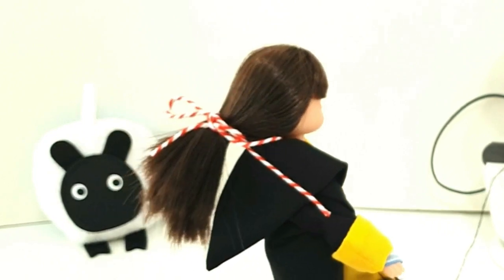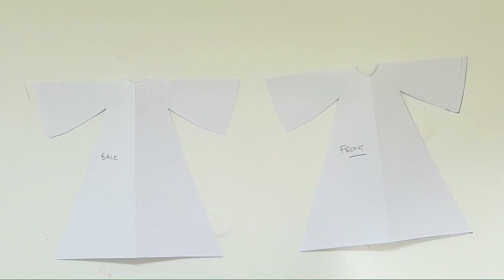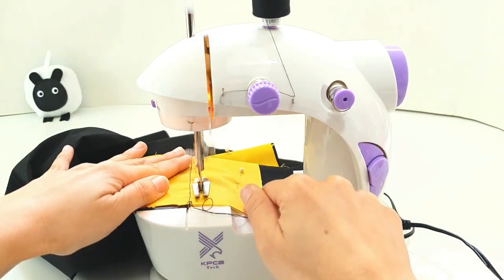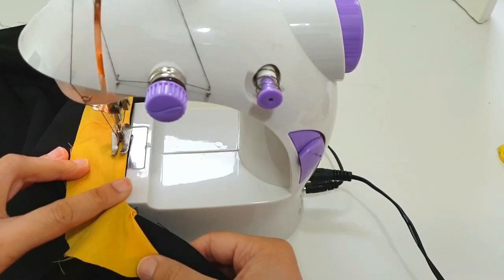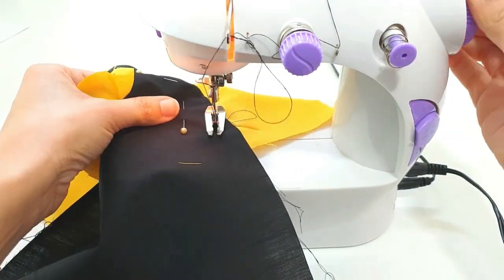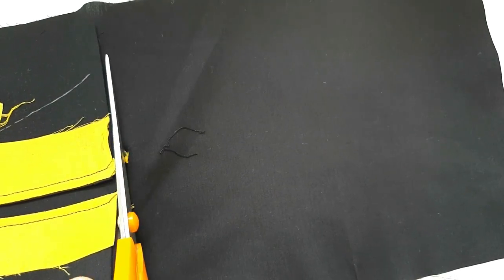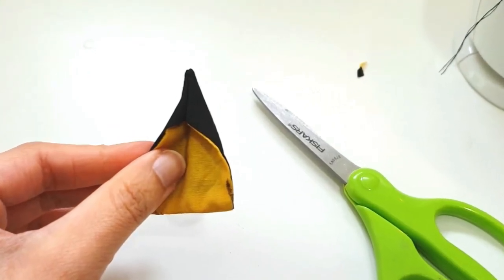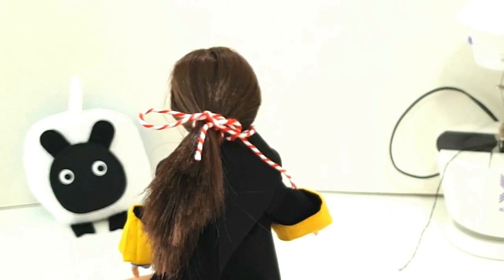Harry Potter Costume DIY Robe for Dolls - Hufflepuffs Unite!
In this beginner sewing tutorial, I show you how I made this adorable DIY Harry Potter costume robes in Hufflepuff colours using my mini sewing machine.

I am a beginner sewist when it comes to clothing and garments. And I know nothing about sewing dolls costumes! But I took the plunge to find out what it would be like to sew an actual wearable garment on the KPCB tech mini sewing machine ... albeit for very small sized witches!

And believe me when I say this - it turned out  to be a challenge for me. Especially because I was winging everything as I sewed. I borrowed ideas from different online sewing tutorials , and then combined them with my own to come up with this Harry Potter DIY costume. I made lots of mistakes as you will see ... and learned a lot too!

To be honest, if I were to make it again,  I would approach it differently. I think this sewing technique was too fiddly, even though I did not have to attach the sleeves separately. Even so, I learned a lot about garment making. And I have a renewed respect for sewing machine operators all around the world.

I am hoping to take this sewing knowledge and use it to create a proper little girls' robe for my daughter!

 I will be using my KPCB Tech Mini Sewing Machine but you can use this tutorial for any sewing machine in the world.

Learning to sew with a sewing machine can appear to be a daunting task for beginners . But it really doesn't have to be at all. The most important thing is to have fun while sewing and just roll with the mistakes and imperfections.

And this is at the heart of the Sew Not Scary series!

If you are confused about threading your mini sewing machine, follow my links to make it super simple:

I'm a new channel and your support is so appreciated xx

My blog is still under construction but you can find me

PS -  this is Episode 36 of the Sew Not Scary series!

Happy sewing!